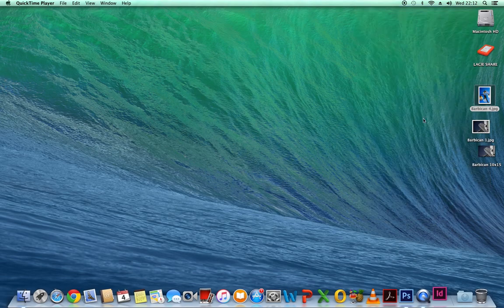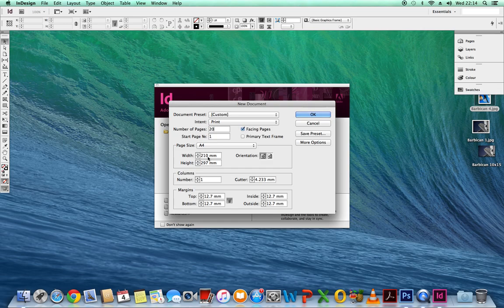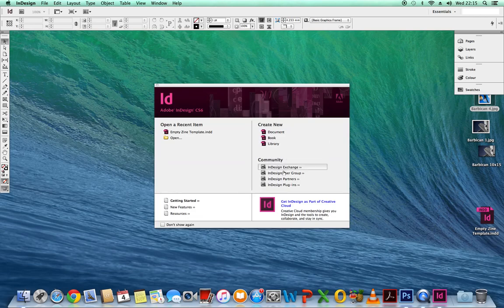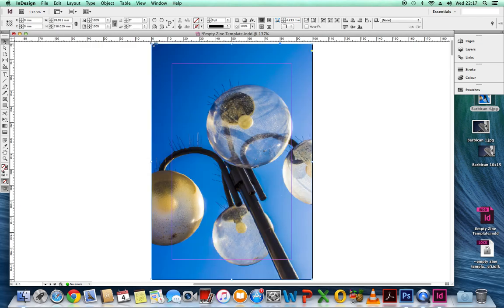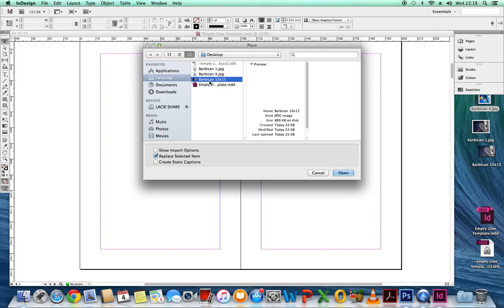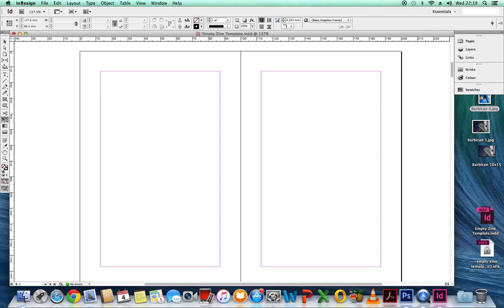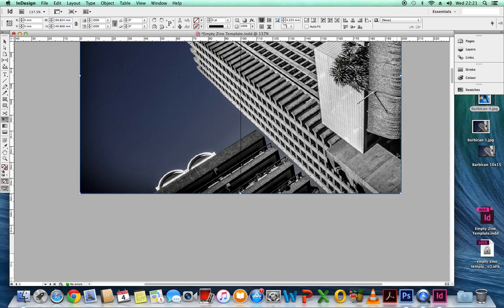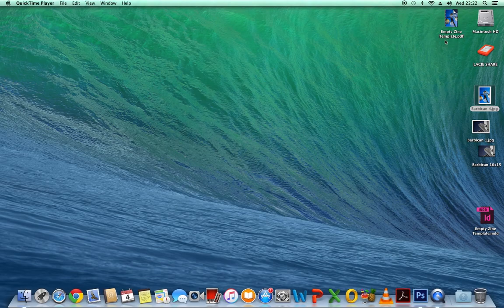How to make an In Design document for the Architecture Zine